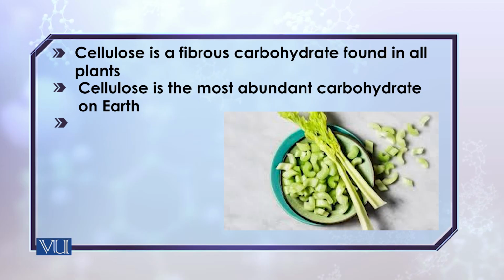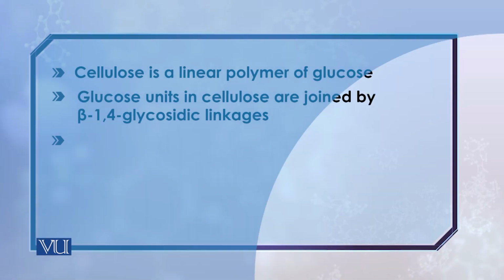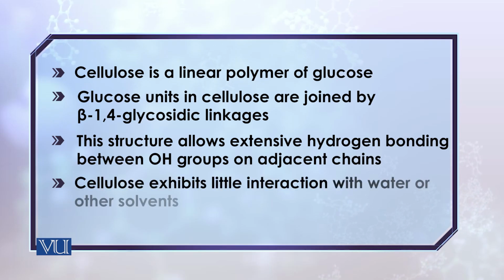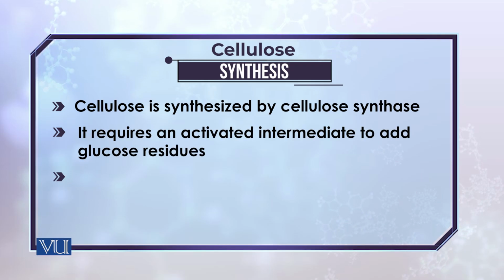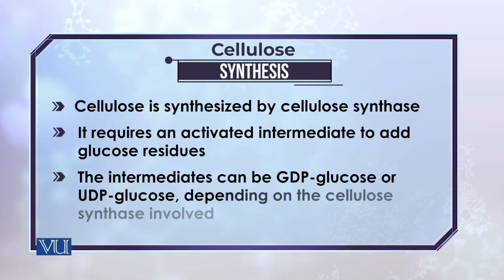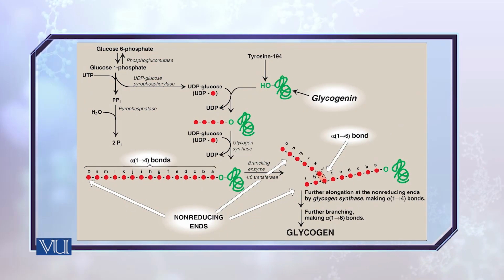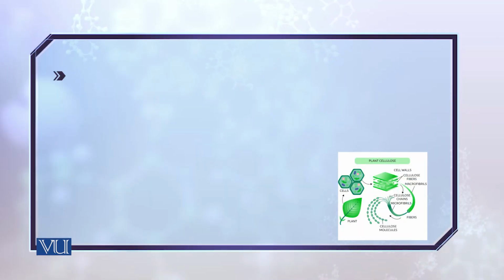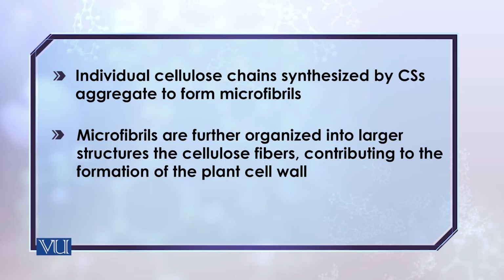Cellulose and its Synthesis | Biochemistry II (Theory) | BIO506T_Topic112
Topic 112: Cellulose and its Synthesis,
By Dr. Ammad Aslam